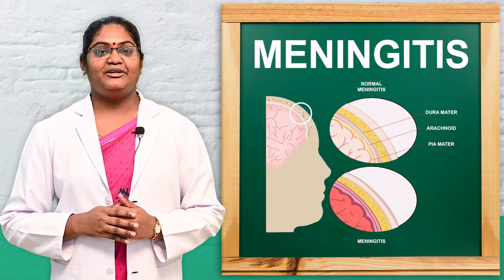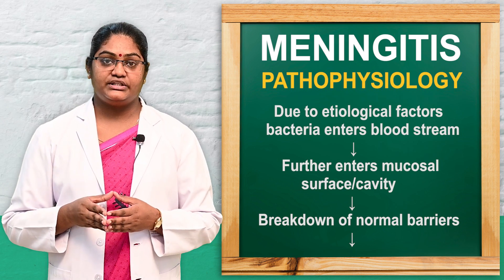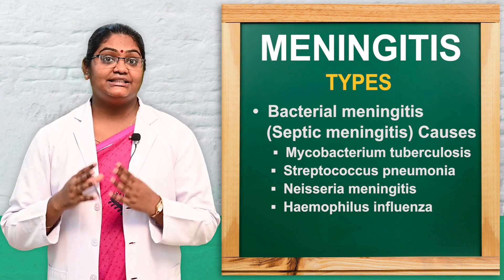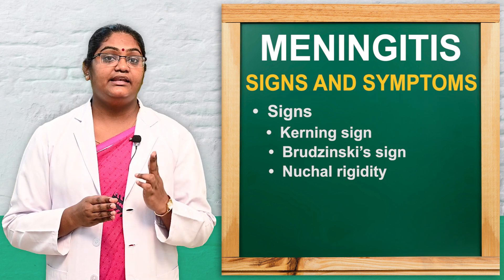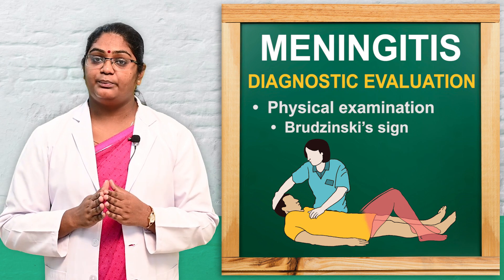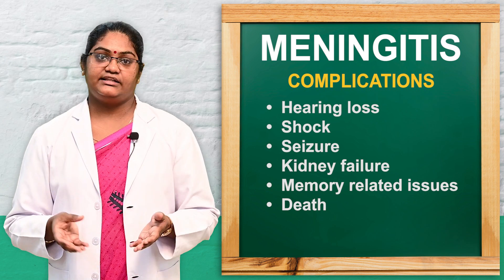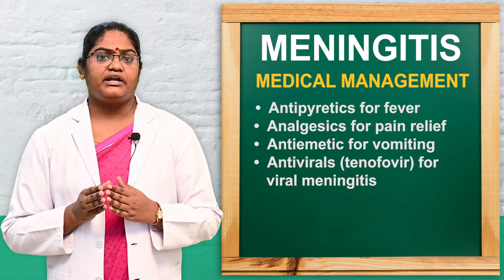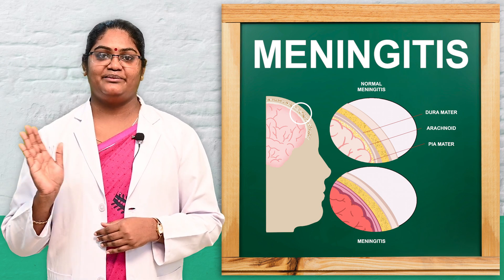Nursing Course I Meningitis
What is meningitis?
Etiology/Causes
Pathophysiology
Types of meningitis
Sign and Symptoms
Diagnostic Evaluation
Complications
Medical Management